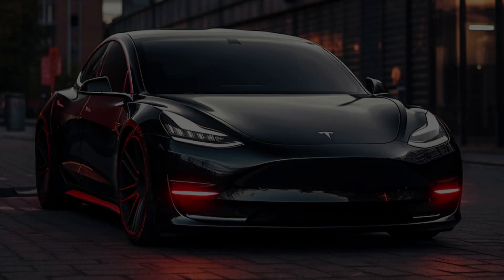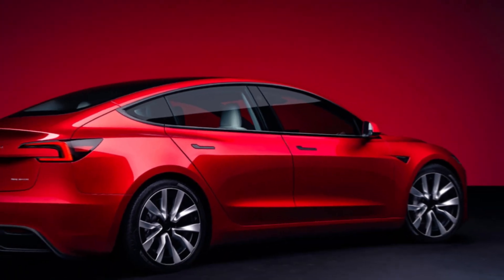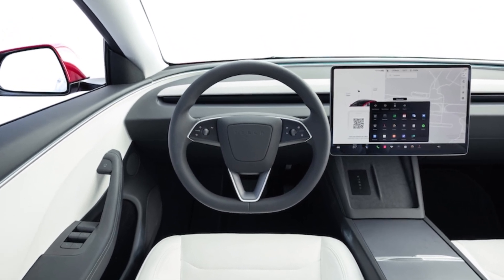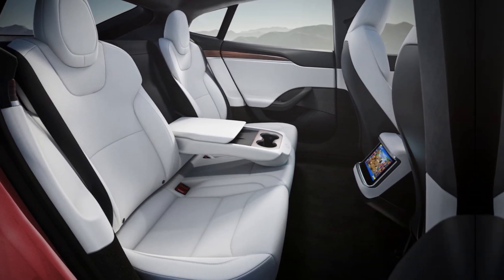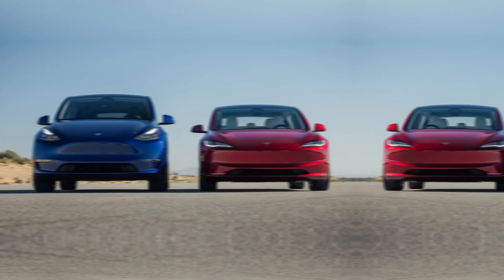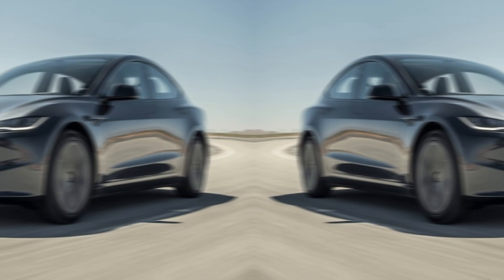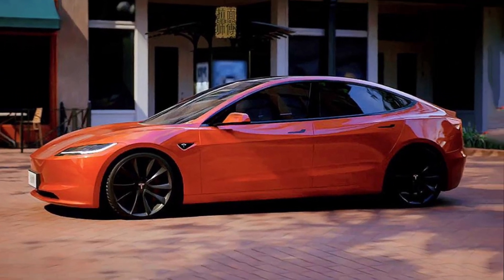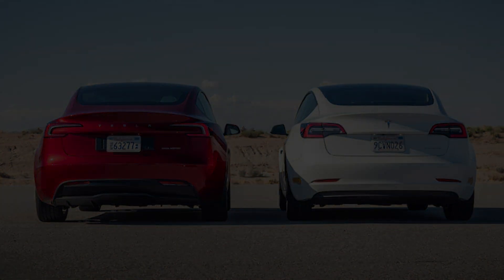2024 Tesla Model 3 First Look | Interior & Exterior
2024 Tesla Model 3 First Look | Interior & Exterior | Tesla Model 3 2024
2024 tesla model 3 highland
2024 tesla model 3 update is here
2024 tesla model 3 performance
2024 tesla model 3 release date
2024 tesla model 3 review
2024 tesla model 3 refresh
2024 tesla model 3 facelift
2024 tesla model 3 highland test drive
2024 tesla model 3 project highland
2024 tesla model 3 highland pearl white
2024 tesla model 3 test drive
2024 tesla model 3 long range
2024 tesla model 3 interior
2024 tesla model 3 price
tesla model 3 review
tesla model 3 top speed
tesla model 3 vs model y
2024 tesla model 3 release date
2024 tesla model 3 price
2024 tesla model 3 long range
2024 tesla model 3 performance
2024 tesla model s
2024 tesla model 3 range
2023 tesla model 3
2024 tesla model 3 for sale
tesla
How much is the 2024 Tesla Model 3?
Which Tesla has the longest range?
What's the cheapest Tesla?
What is the biggest Tesla?
Who is the king of Tesla?
Which Tesla has 7 seats?
2024 tesla model 3
2024 tesla model 3 release date
2024 tesla model 3 price
2024 tesla model 3 long range
2024 tesla model 3 performance
2024 tesla model s